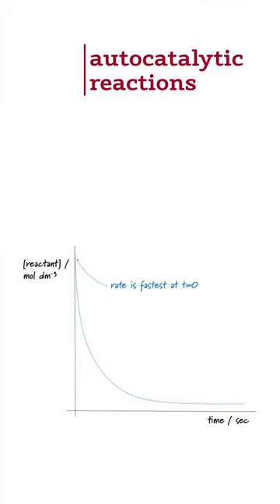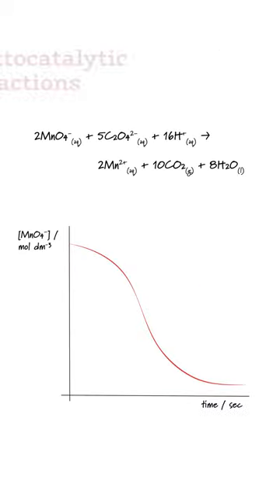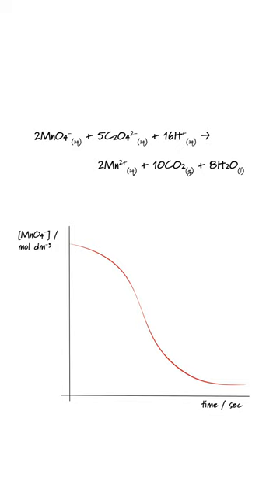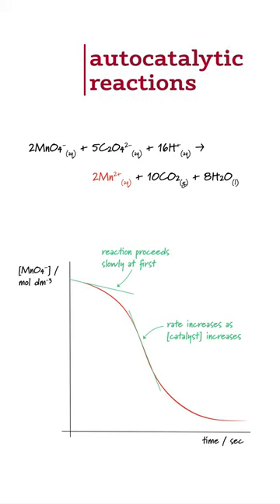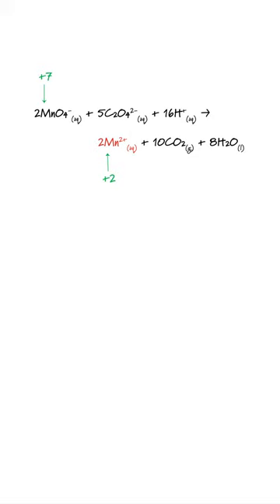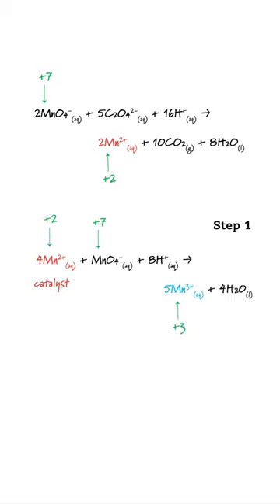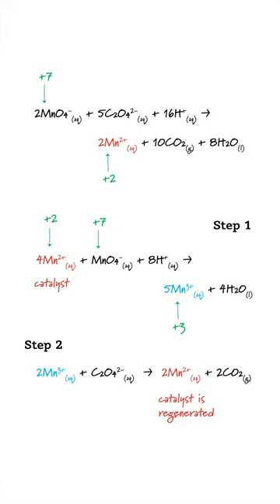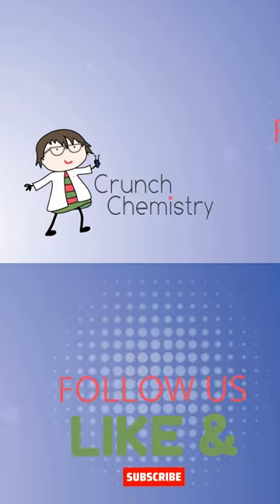What are autocatalytic reactions?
Find out everything you need to know about autocatalytic reactions with @CrunchChemistry